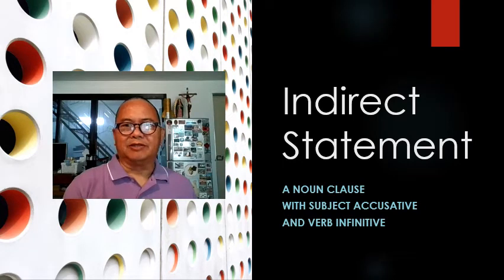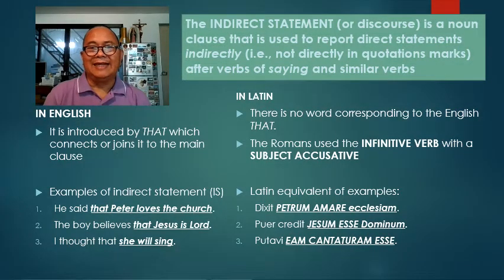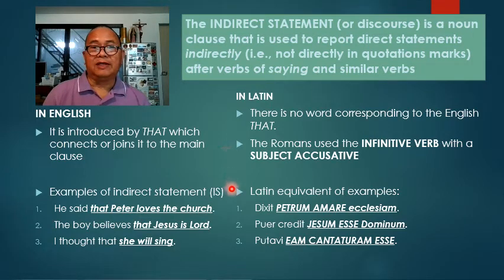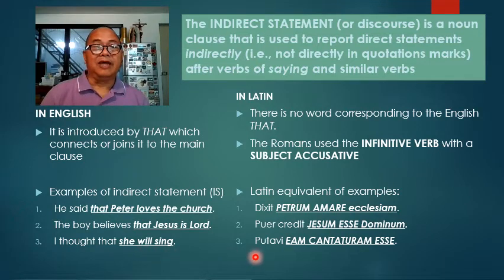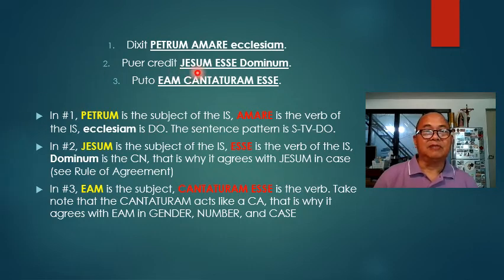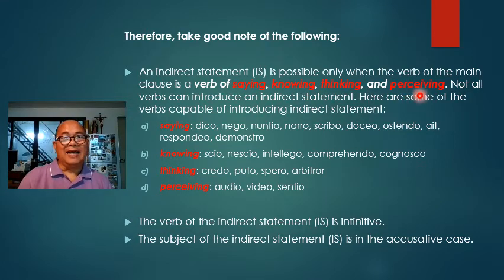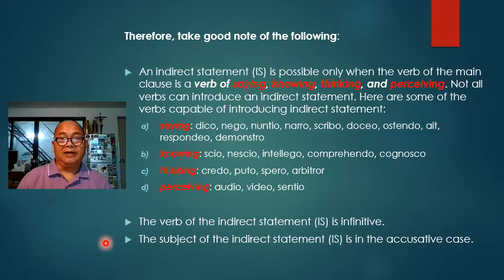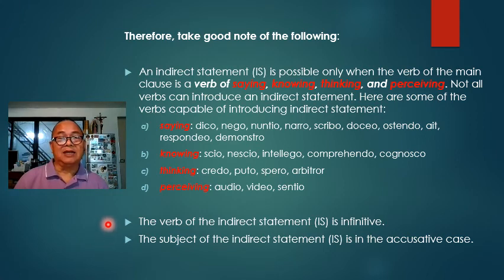College S2/L3b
This is a lesson on Indirect Statement